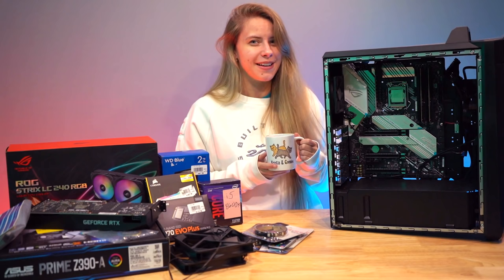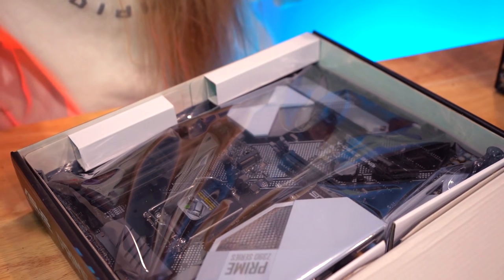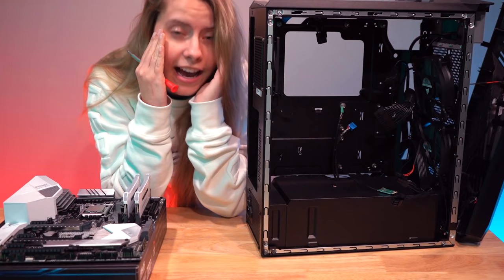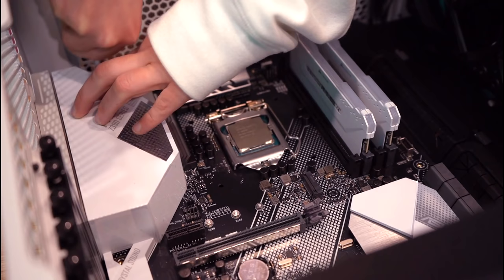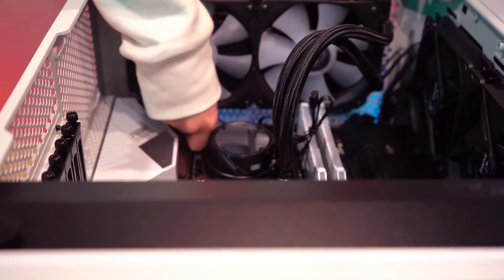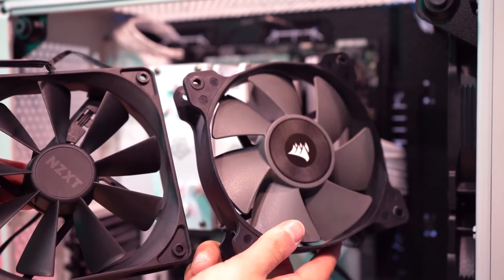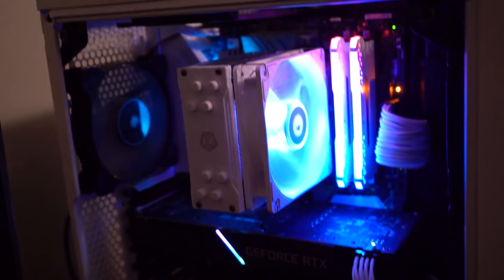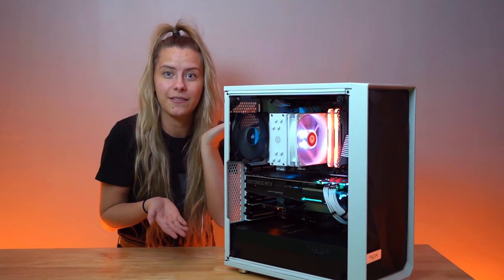I SURPRISED HIM W A CUSTOM PC! 🧡 + GAMING SETUP MAKEOVER! Powered by ASUS ROG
PC BUILD LESSGO I decided to build a PC out of some spare components I had around my office. There was a lot to learn in this video, but I had a really good time. I am extremely lucky to have random components left over, so I wanted to assemble them into a build and pass them along to someone who could use them! I personally LOVE how the build turned out too! A E S T H E T I C huge shoutout to ASUS ROG for always being a wonderful partner!

PARTS USED IN FINAL BUILD:
• ASUS PRIME Z390 - A Motherboard
• Samsung 970 EVO Plus SSD 500GB
• Corsair Vengeance RGB Pro 16GB RAM
• ASUS ROG Strix RTX 2070
• WD 2TB Hard Drive
• i5 8600k CPU
• ID-COOLING SE-224-XT White CPU Cooler
• ASUS ROG Strix 650W ATX PSU
• Fractal Design Meshify C White Edition Case
• White Power Cable Extensions (idk which brand I used but these look close!)

PARTS MENTIONED BUT NOT USED:
• ASUS RTX 2060 Super (not sold separately but apart of this prebuild)
• ASUS ROG Case (not sold separately but apart of this prebuild)
• ROG Strix LC 240 RGB AIO Cooler
• ASUS ROG STRIX Z490 - A Motherboard
• i7 10700k CPU
• Phanteks Enthoo Evolv Tempered Glass Case

CHECK OUT MY G FUEL ENERGY FLAVOR STAR FRUIT (use Code: BUTTERS)

ASUS ROG is my official Desktop PC, Laptop, Monitor, Keyboard & Mouse partner.

If you're reading this, comment your favorite PC game! I'd like to branch out into more PC gaming once I'm done assembling PCs LOL